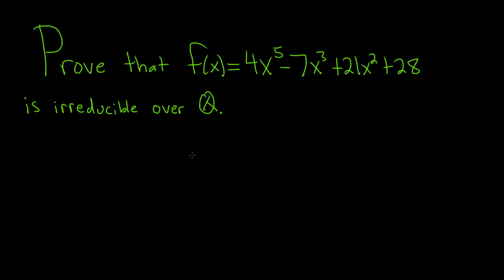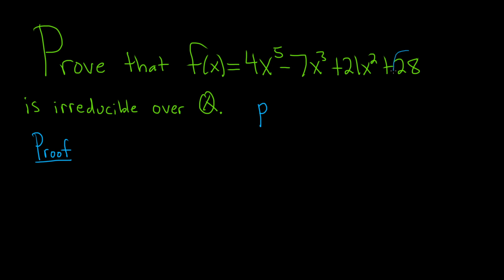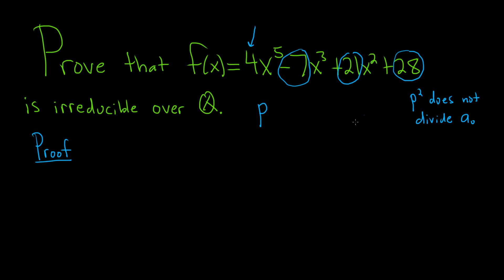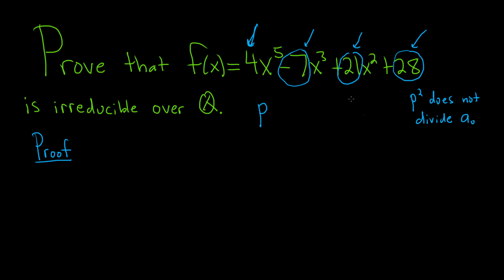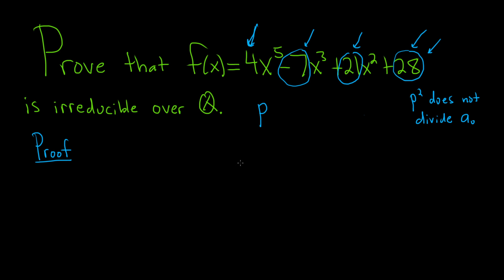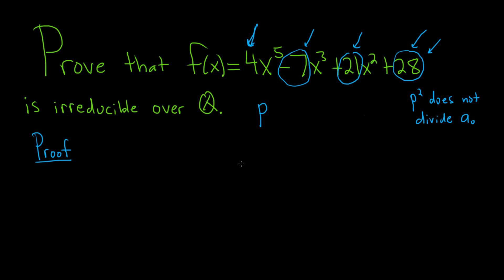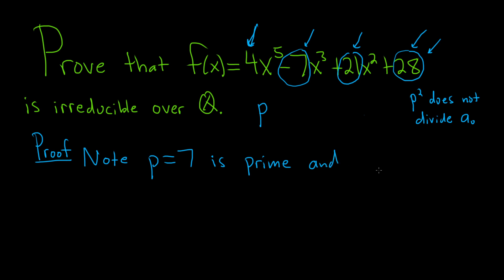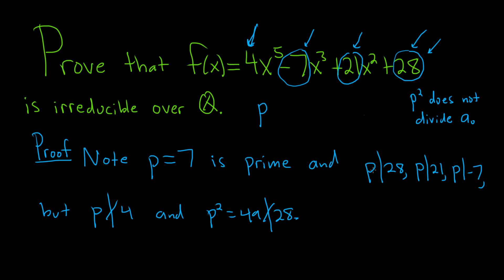How to Prove a Polynomial is Irreducible using Eisenstein's Criterion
How to Prove a Polynomial is Irreducible using Einstein's Criterion